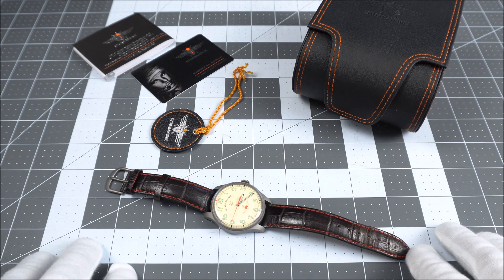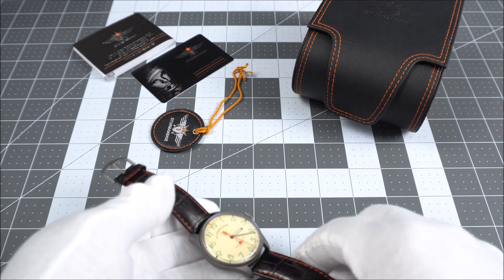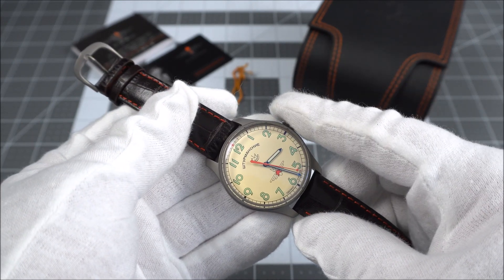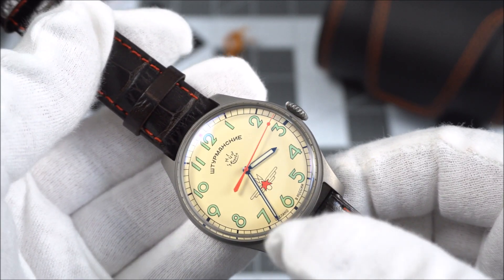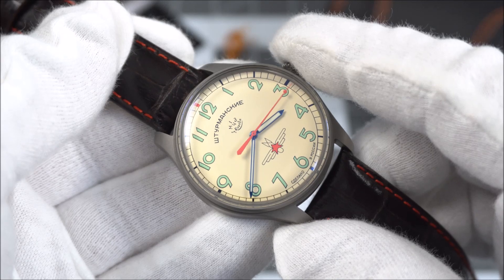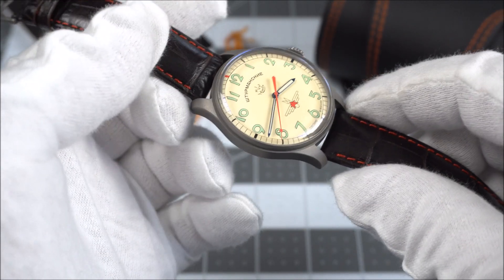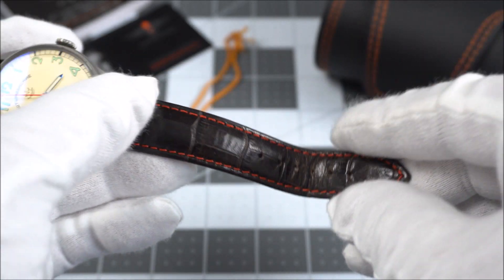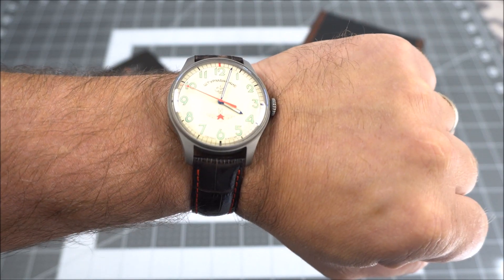1st WATCH IN SPACE! - Sturmanskie Gagarin Commemorative Watch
Today we take a look at the Sturmanskie Gagarin Commemorative Titanium Watch Ref# 2609/3717128. A reissue of the first watch in space worn by Yuri Gagarin!